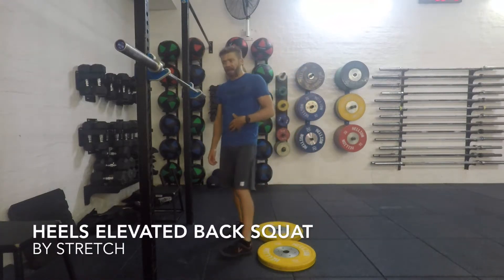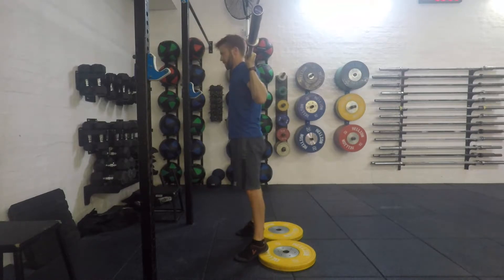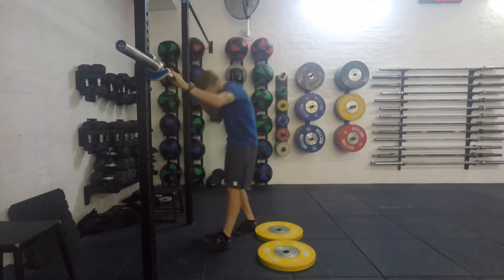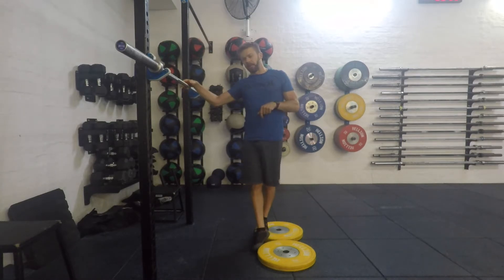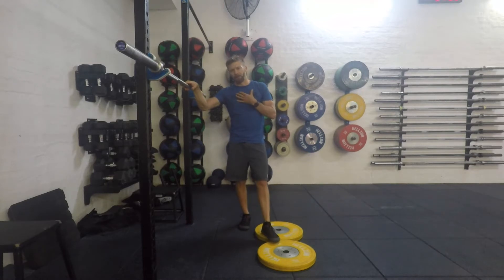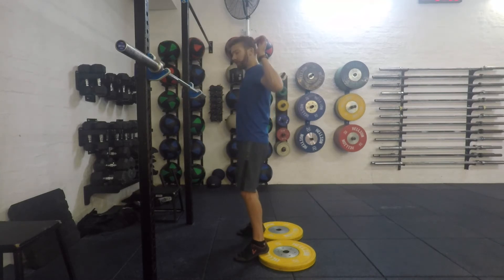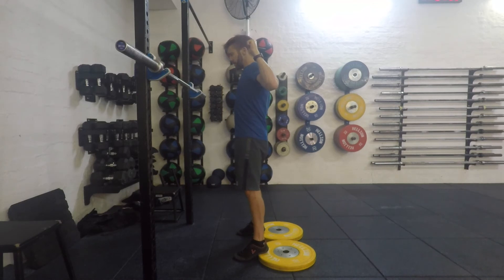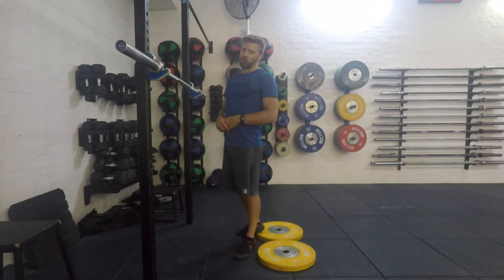Heels Elevated Back Squat